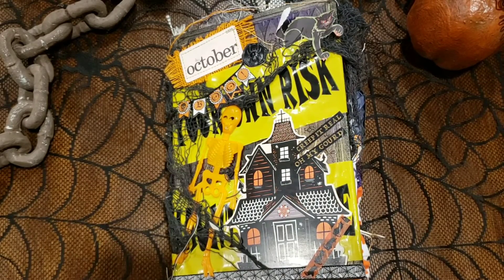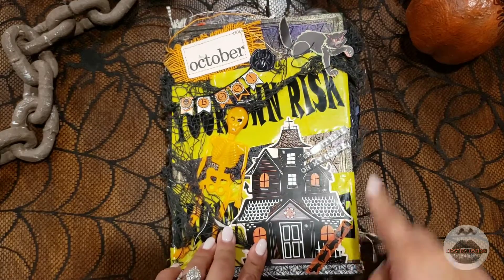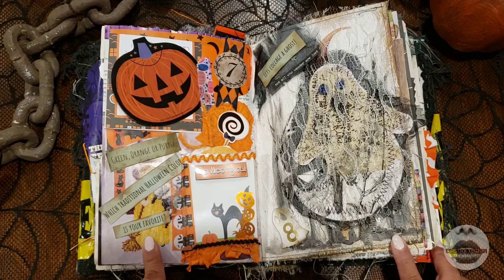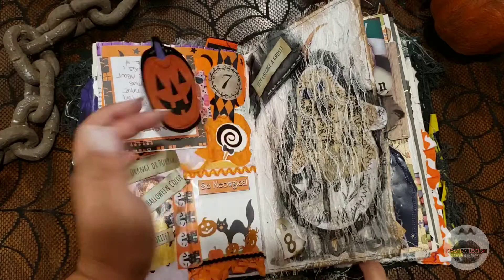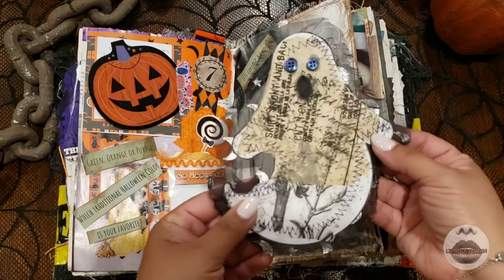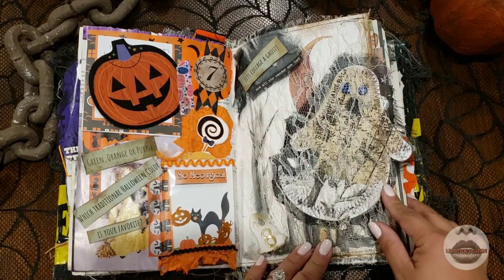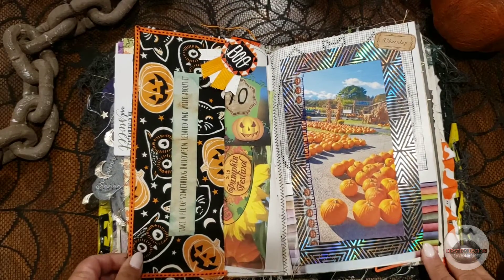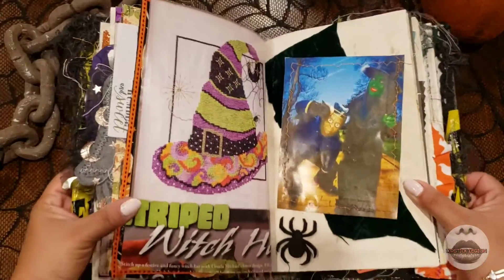POBDAILY19 October Daily: Week 2 Flip Through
Come chill and flip through my week 2 prompts from PinkOddBird's October Dailies!

Catch up!